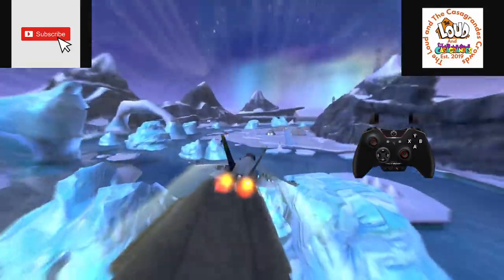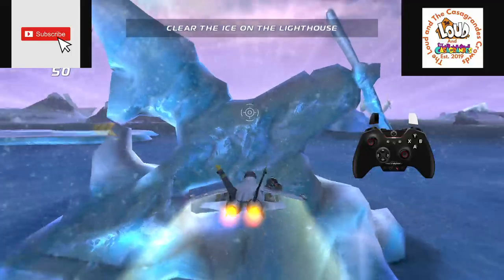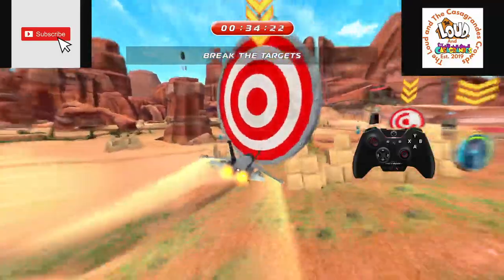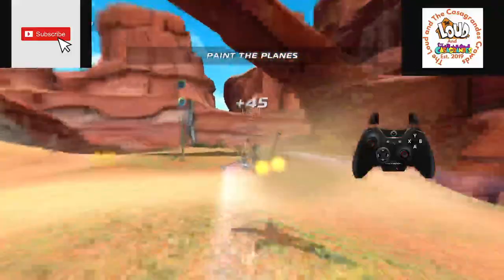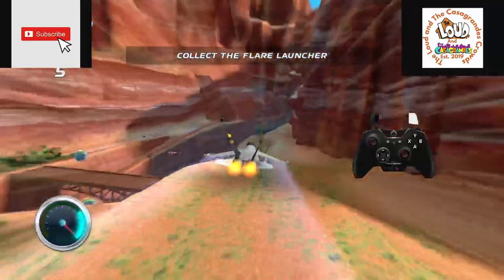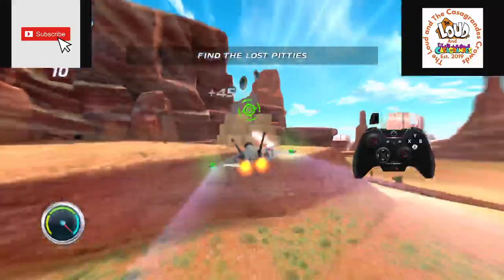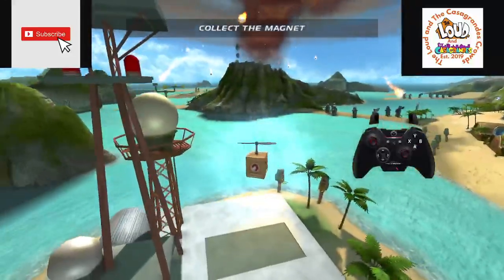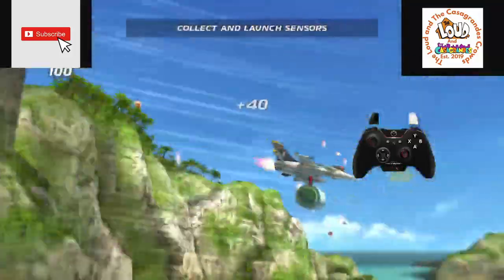planes el chu & echo